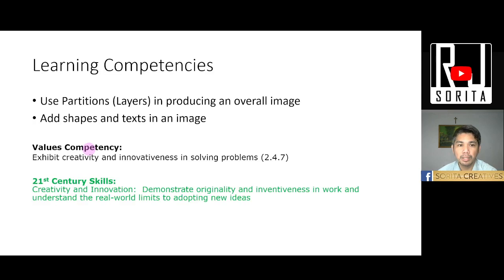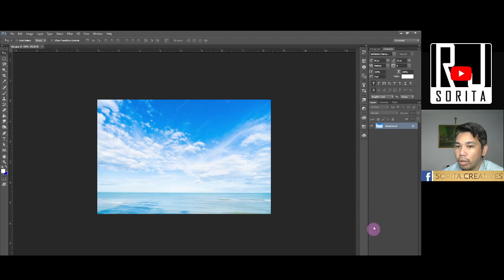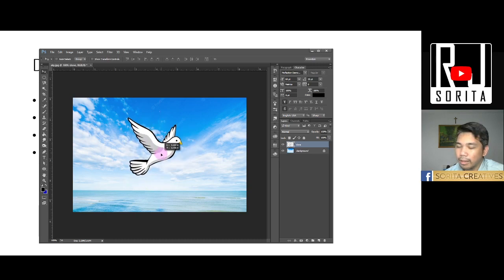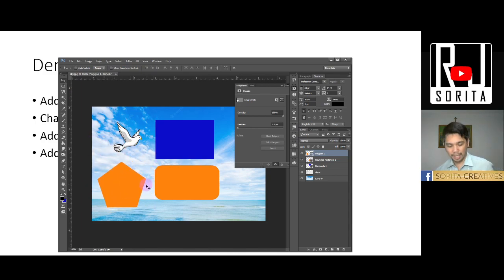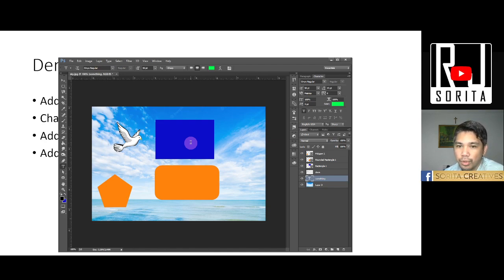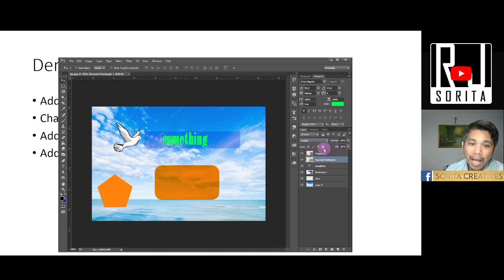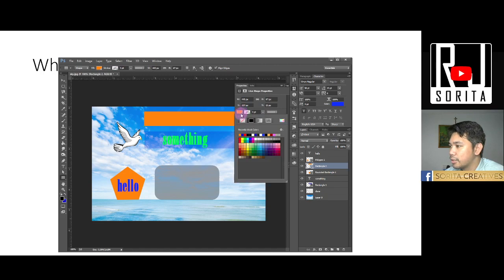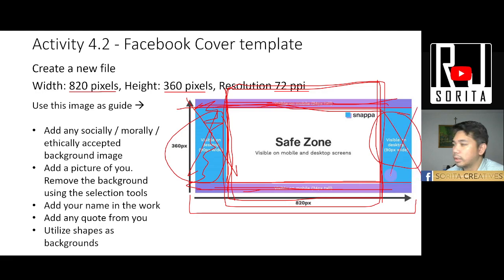Layers Shapes Texts